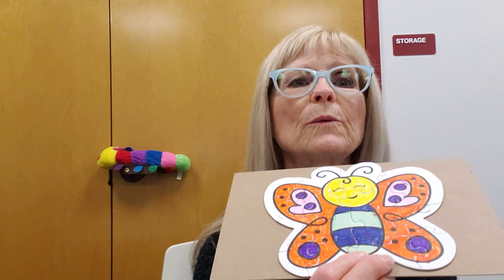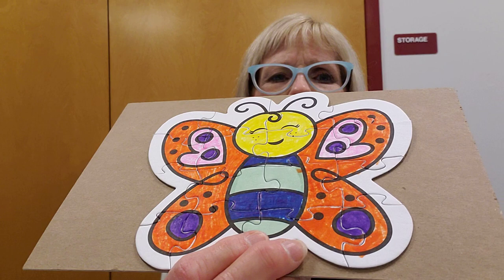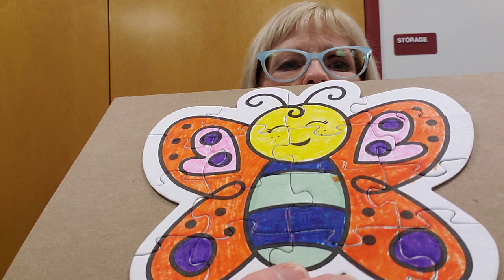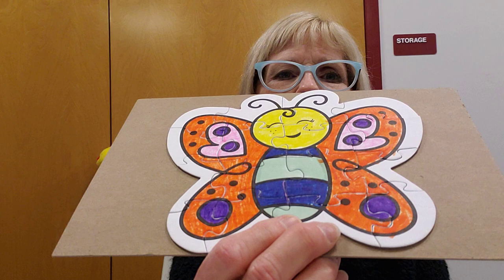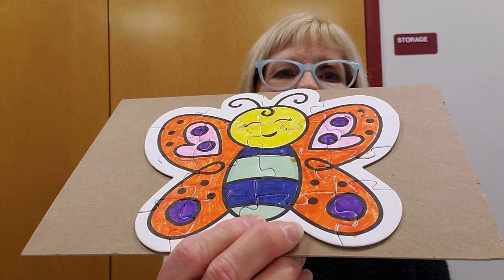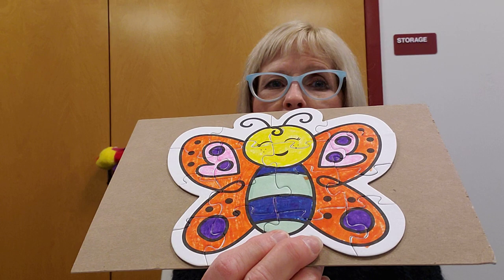Butterfly Puzzles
Butterfly puzzle craft kits available in the Children's Room while supplies last.